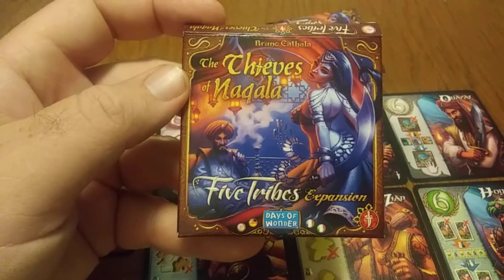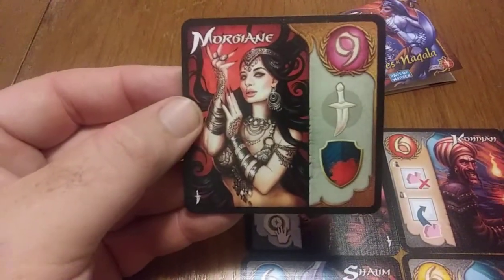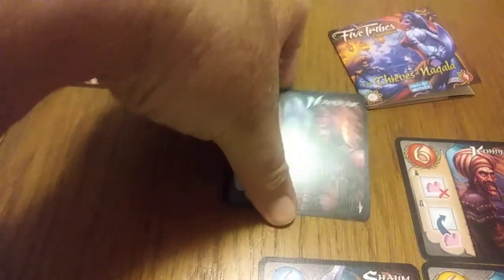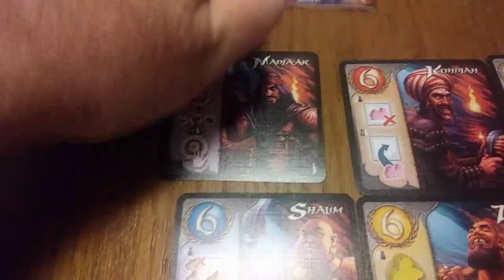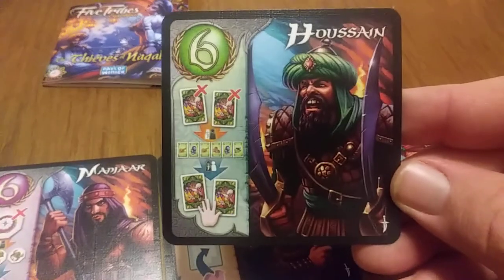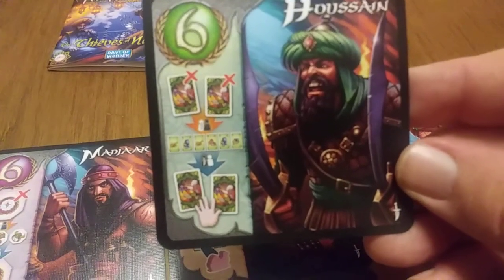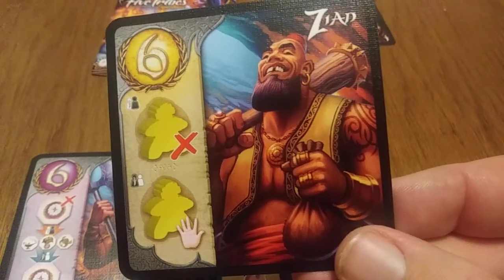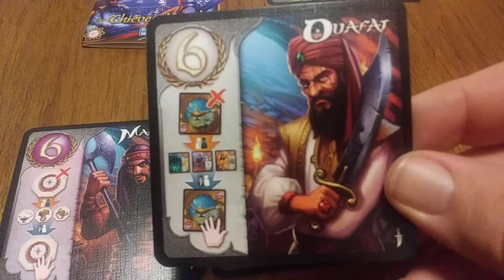Thieves of Naqala - Five Tribes (mini) expansion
A quick review and explanation of the material inside The Thieves of Naqala expansion for Five Tribes by Days of Wonder!